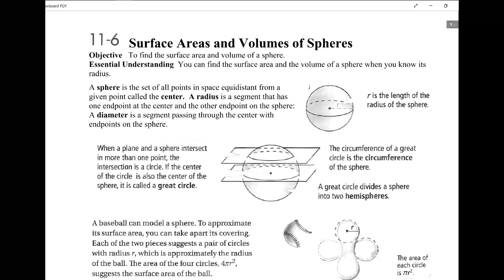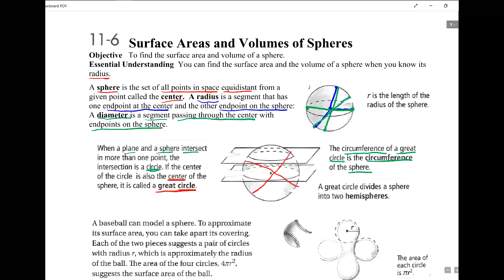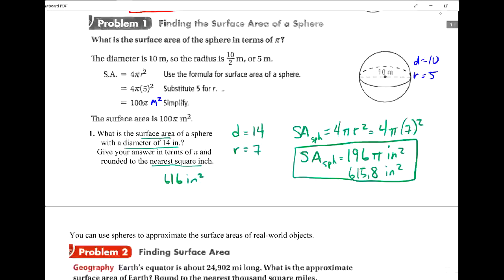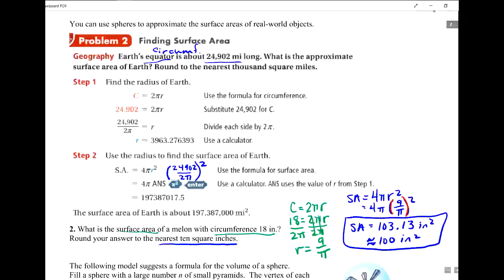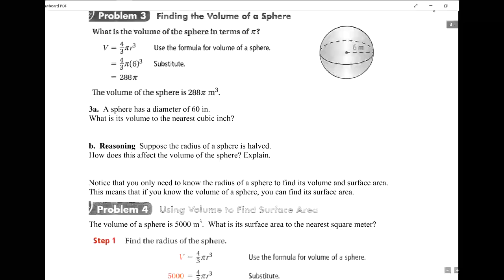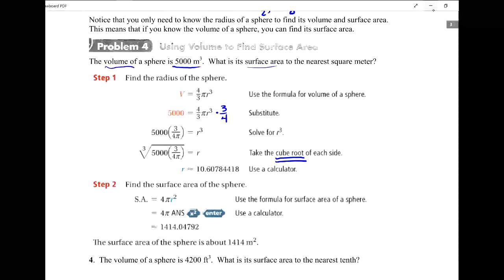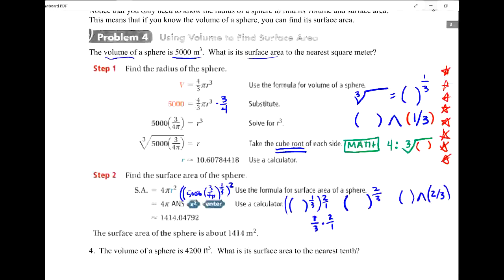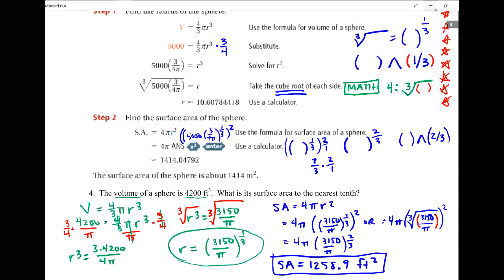11.6 - Surface Areas of Volumes and Spheres - GoemOnline